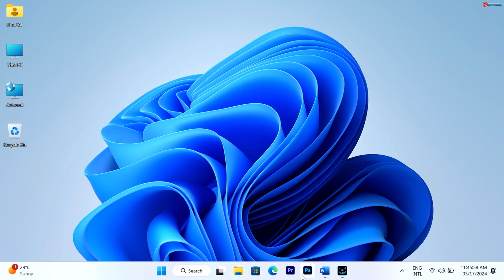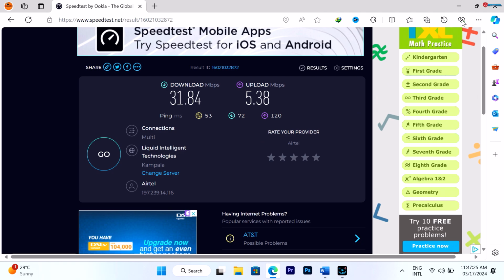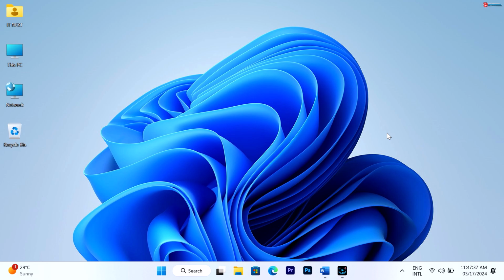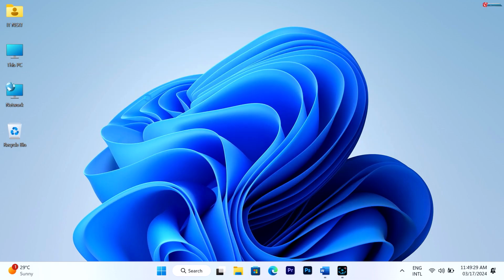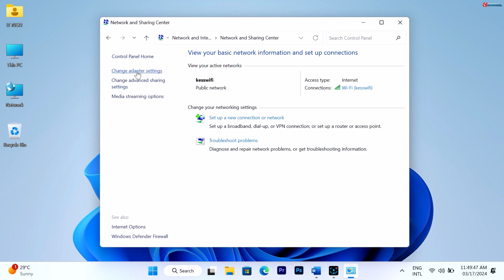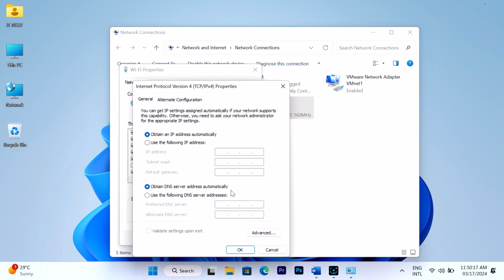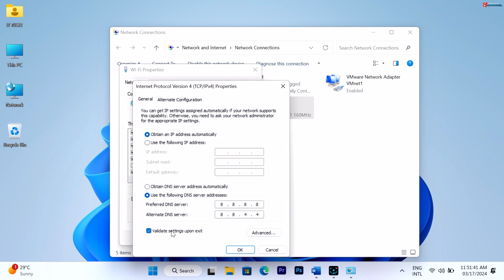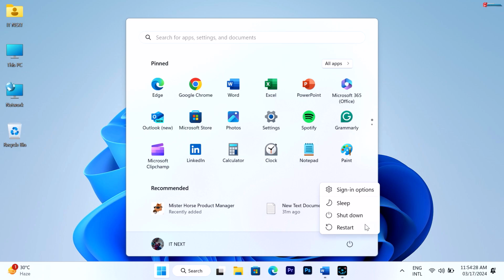How to Increase Internet Speed on Windows 11 2024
Are you tired of slow internet speeds on your Windows 11 device? Well, you're in luck because in this video, we'll show you how to increase your internet speed effortlessly!

In this tutorial, we'll walk you through a series of easy-to-follow steps and tweaks that will optimize your Windows 11 settings to maximize your internet speed. From adjusting network settings to optimizing your browser, we've got you covered.

Whether you're streaming your favorite shows, gaming online, or simply browsing the web, a faster internet connection can significantly enhance your overall experience. So why wait? Boost your internet speed today with our helpful guide!